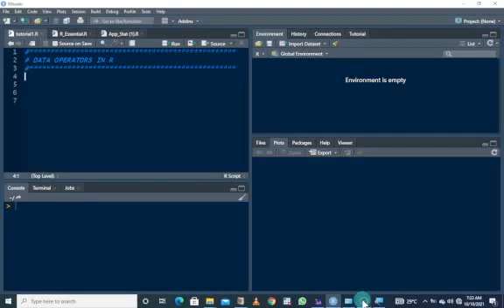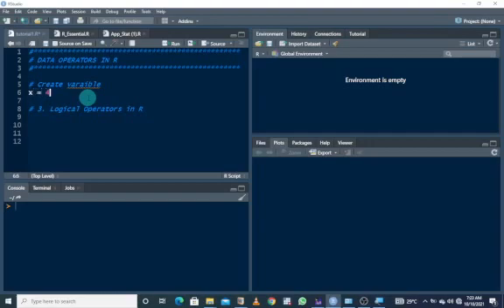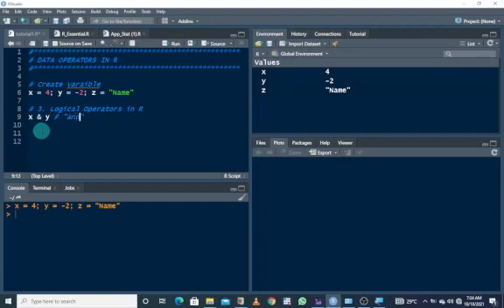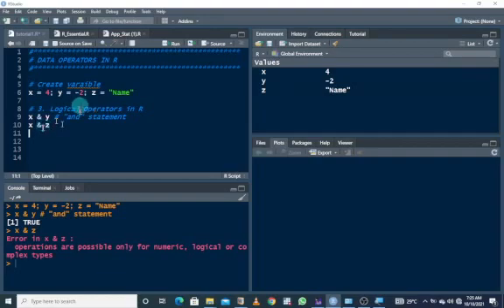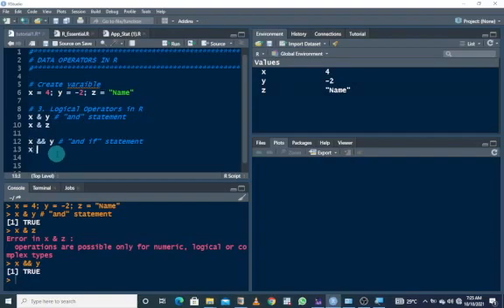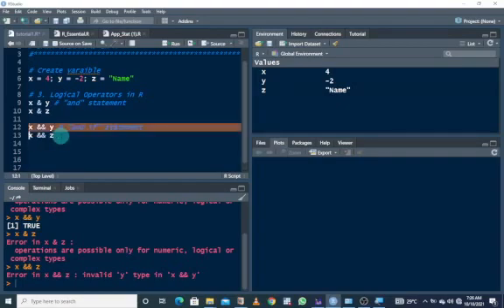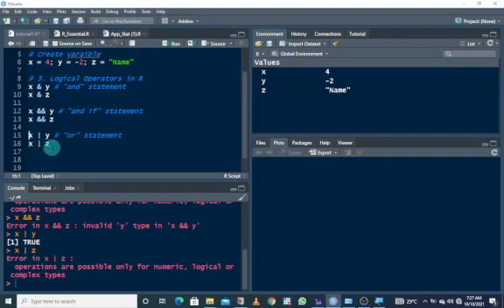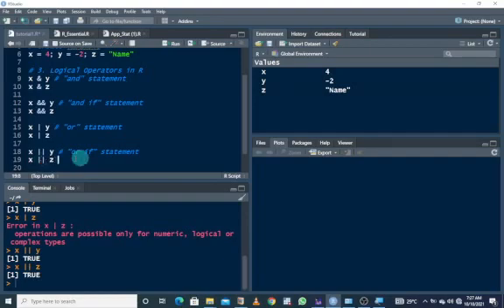Introduction to R || R Tutorial 1 of 4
This video shows how a beginner in R can compute some logical operators in R.